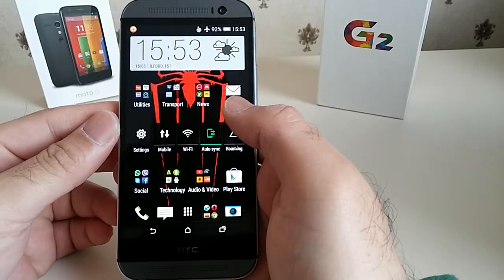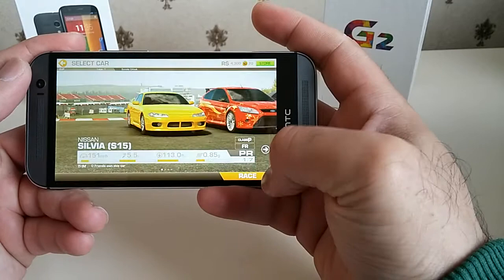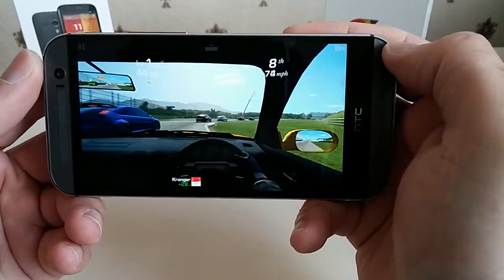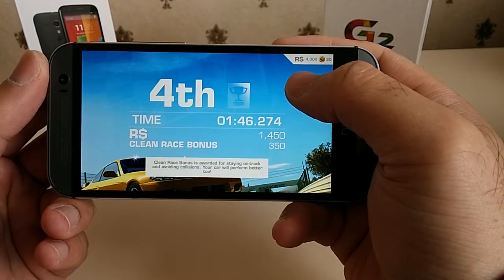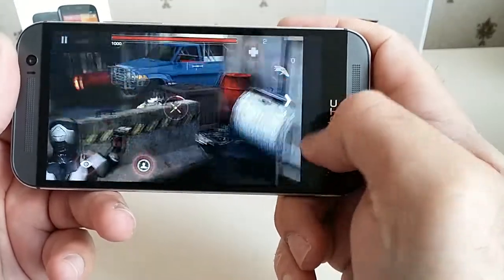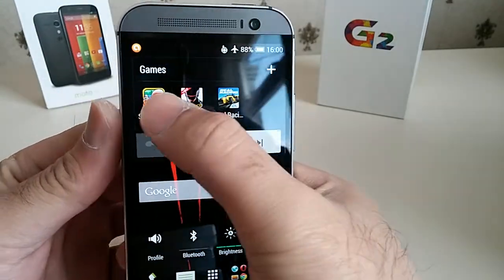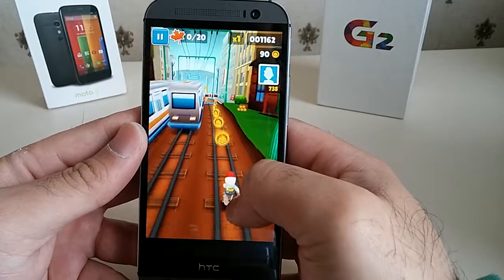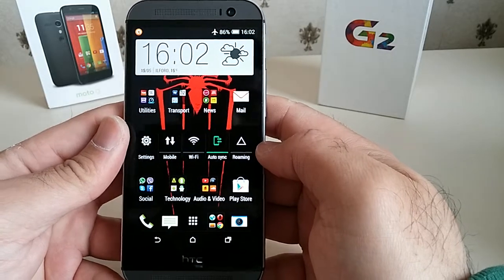HTC One M8 - Gaming